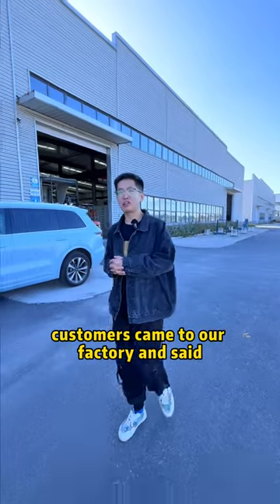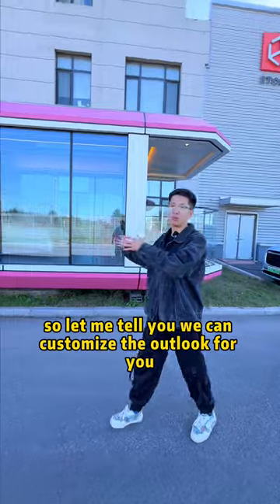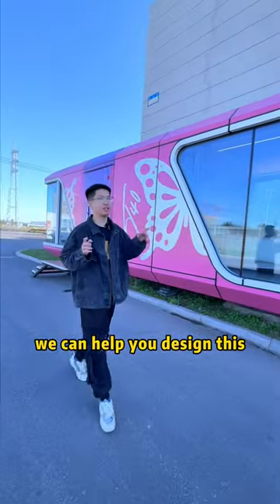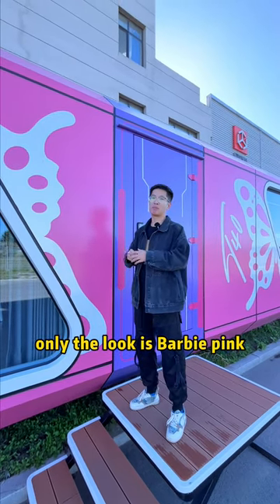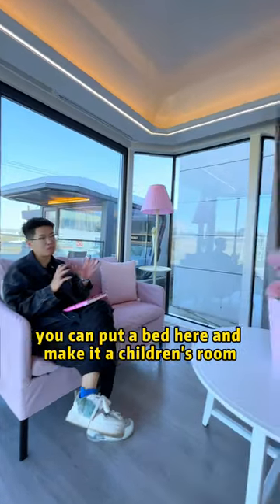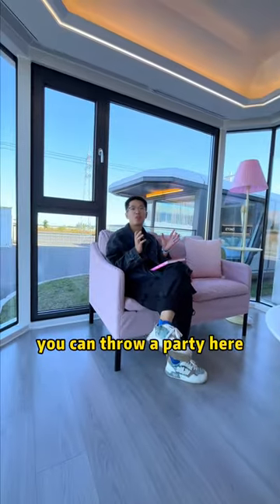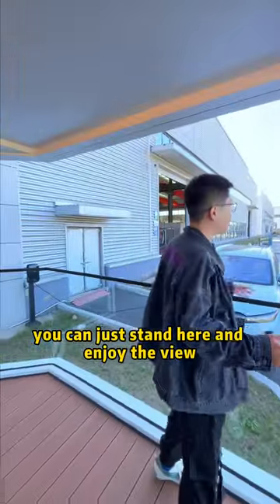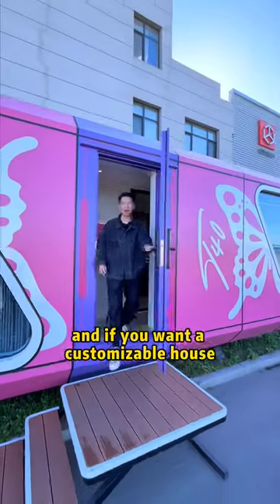The house that look can be customized.